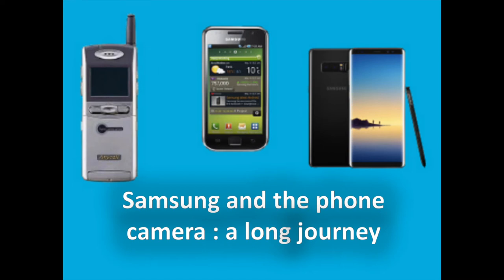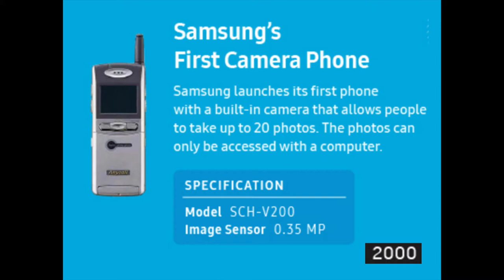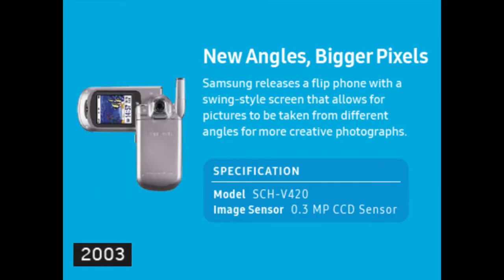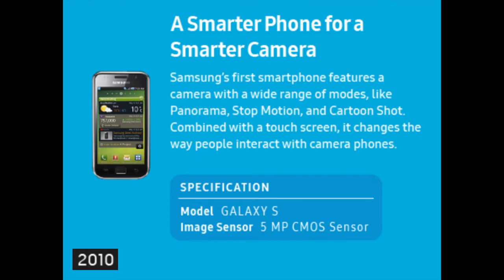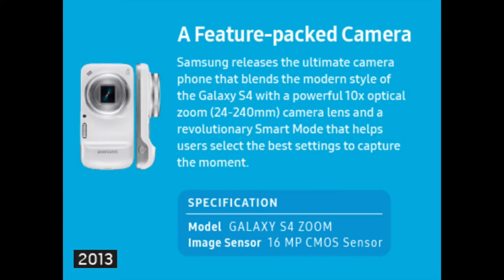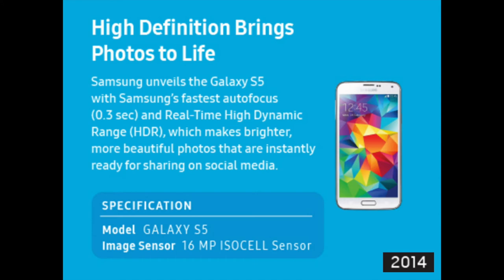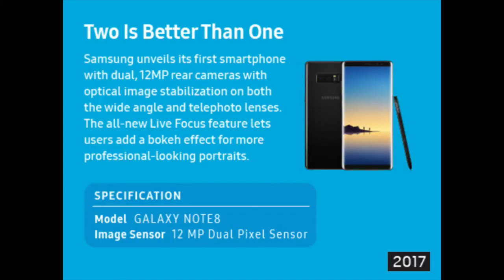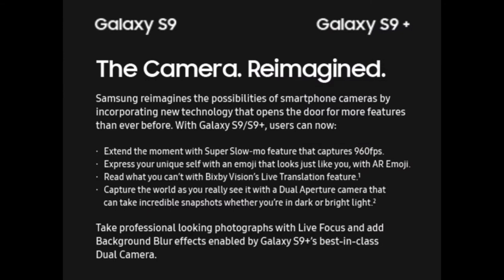Samsung and the phone camera : a long journey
Samsung has made a lot of innovations in the phone camera area since 2000. During this 18 years span, Samsung introduced the world to its first mobile phone with an integrated camera, the first rotating cameras which launched a million of selfies or still the Live Focus mode.

With the Samsung Galaxy S9 and S9+ running on Android Oreo, Samsung reimaginated the cameras another time. In that video, you are going to discover the long journey of Samsung in the phone camera domain.

Let us know your thoughts in comments.